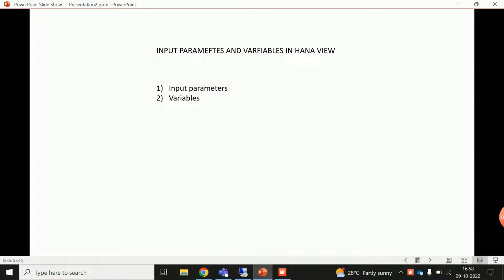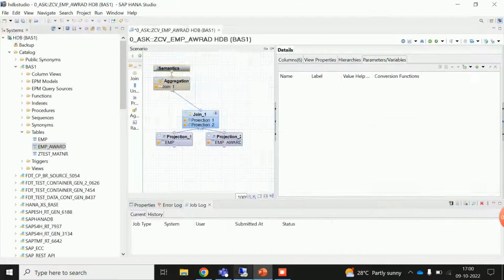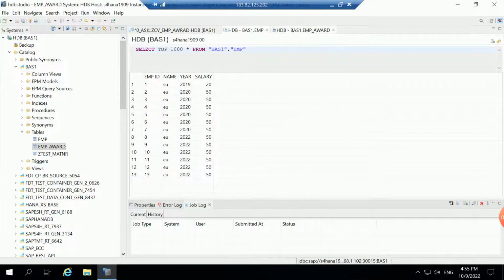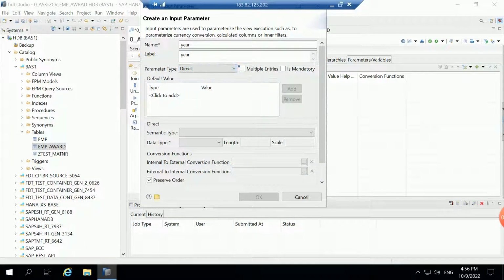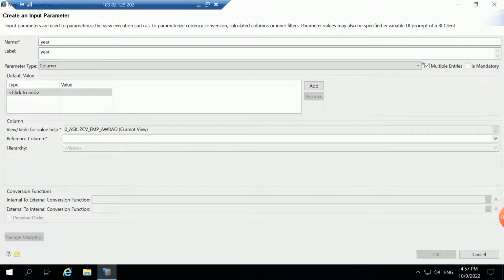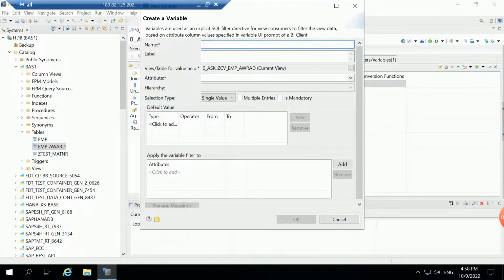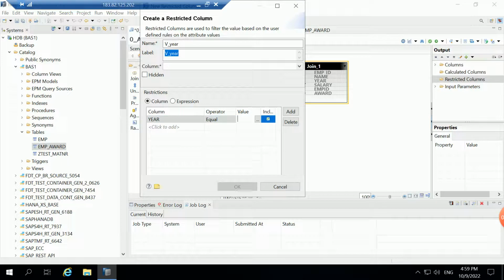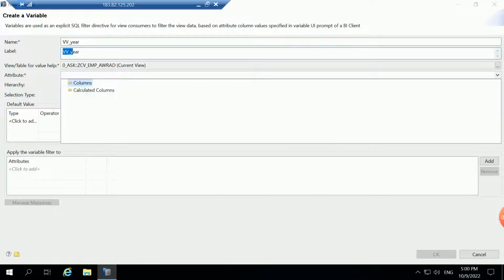input parameters in hana view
explanation about input parameters in hana view